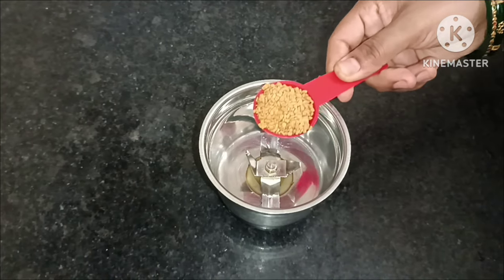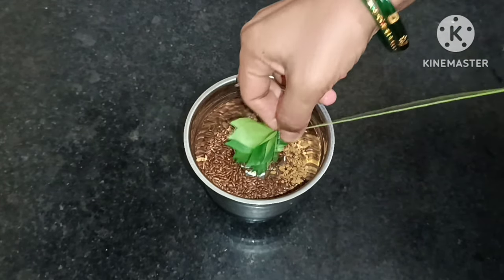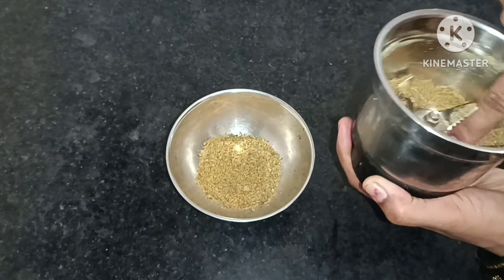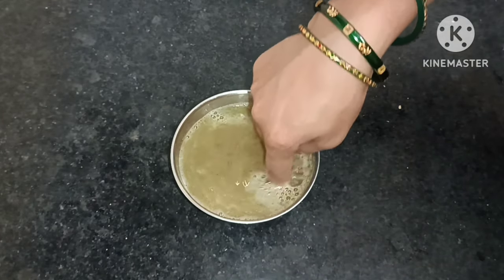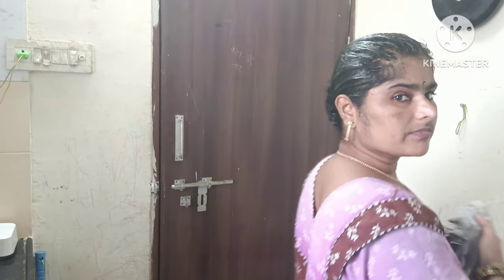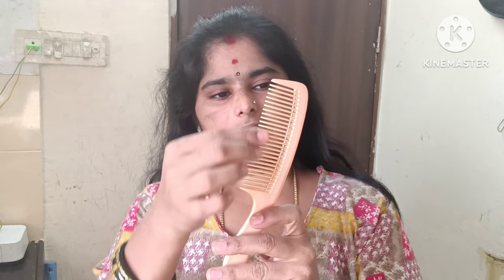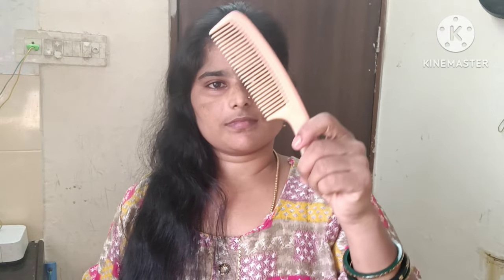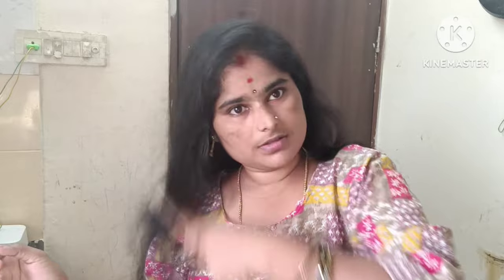Hair Fall వారంలో ఒక్క సారి పెట్టుకుంటే చాలు జుట్టు ఊడటం తగ్గిపోతుంది 100% రిజల్ట్👌|Hair Pack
How To Get Rid Of Split Ends In Telugu|Best Home Remedy For Split Ends|Healthy Home Remedy Split Ends In Telugu|

Hair Oil For Healthy Strong and Long Hair|Home Made Hair Oil|Herbal Hair Oil At Home|Herbal Hair Oil For Fast Hair Growth|Hair Oil

Hi. friends this is my new video Hair Oil for Healthy strong and long Hair, home made hair oil for fast hair growth, herbal hair oil at home in telugu i hope you like my videos and share your friends and family and please subscribe my channel lakshmi sinthu and please support me. 🙏🙏🙏

Hiii... friends Intermittent fasting diet plan in telugu and weight loss tips in telugu and weight loss exercises Belli Fat exercises healthy weight loss diet plan weight loss recipe intermittent fasting diet plan recipes I hope you like my videos and share your friends and family members and please subscribe my channel srikaukulam telugu inti vlogs and please support me... 🙏🙏

హాయ్ అందరికీ 🤗 కొత్తగా మన ఛానల్ ని చూస్తున్న వాళ్ళు నేను రెండు నెలలుగా చేసిన డైట్ వీడియో అన్నీ కింద లింక్స్ ఉన్నాయి చూడండి🙏 మీకు నచ్చితే లైక్ చేయండి కామెంట్ చేయండి సబ్స్క్రయిబ్ చేసుకోండి plz.. subscribe 🙏 srikakulam telugu inti vlogs

intermittentfasting16:8window
#16: 8windowdietplan
intermittentfastingdiet19:4window
#19: 4windowdietplan

7day weight loss challenge for women
belli fat exercises for women in telugu
belli fat home exercises for women in telugu
weight loss challenge in telugu
belli fat exercises in telugu
weight loss diet plan in telugu
morning exercises in telugu
helathy diet plan in telugu
healthy weight loss diet plan in telugu
indian weight loss diet plan in telugu
south indian weight loss diet plan in telugu
indian diet plan for women
diet tips in telugu
1weekweightloss challenge in telugu
7day weight loss challenge in telugu

how to loss weight fast telugu for women excercise
how to loss weight in telugu
how to loss weight during pregnancy in telugu
how to loss weight diet plan in telugu
how to weight loss in telugu
weight loss tips in telugu
baruvu taggadam ela
baruvu taggalante em cheyali
baruvu thaggadaniki tips telugu
baruvu taggalante
intlone undi baruvu taggadam ela
adavallu intlone undi baruvu taggalante em cheyali
intlone undi baruvu thaggadaniki tips and exercises
belli fat weight during pregnancy in telugu
belli fat weight loss
belli fat in telugu
belli fat exercises in telugu weight loss fasting in telugu
women's weight loss at home in telugu
women's weight loss at home
inch loss weig
belli fat